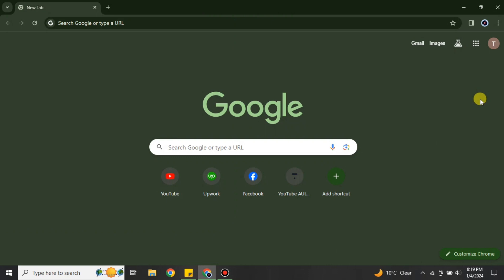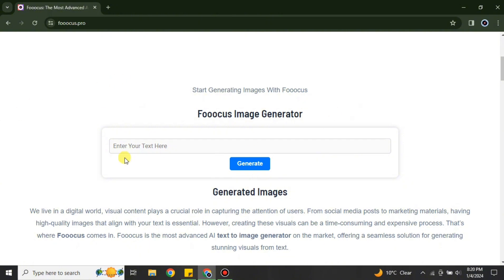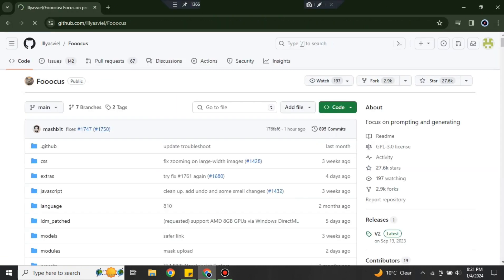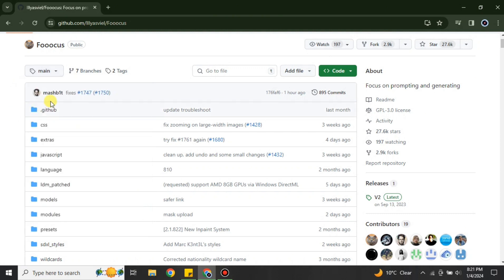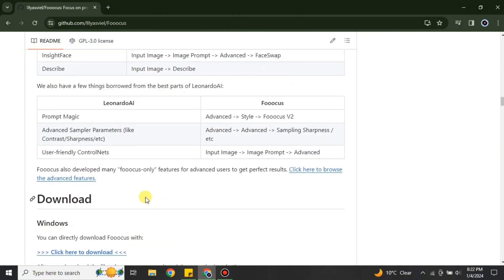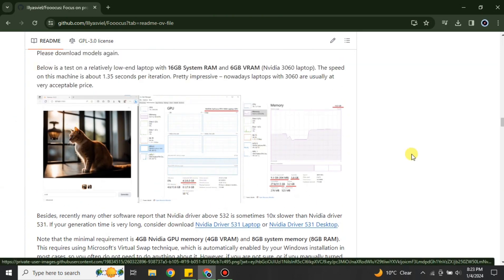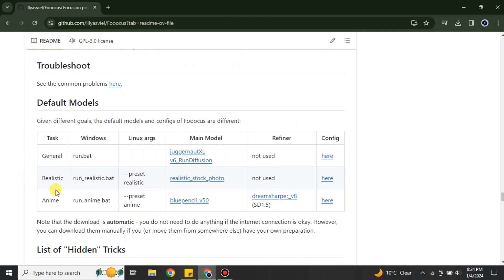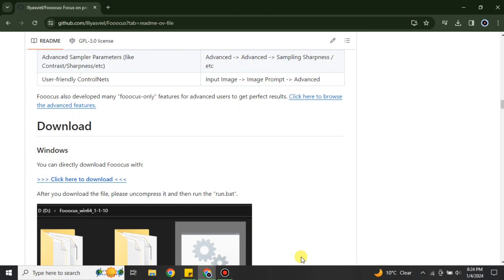Fooocus Ai installation Tutorial (Full Tutorial 2024)│Ai Hipe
Welcome to Fooocus Ai installation Tutorial
Here is Foocus ai installation Tutorial step by step full tutorial